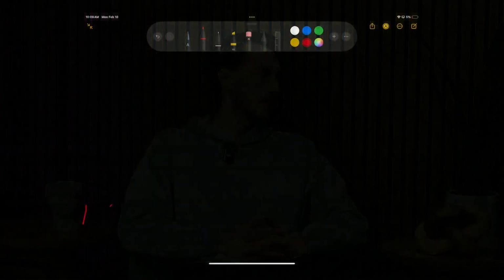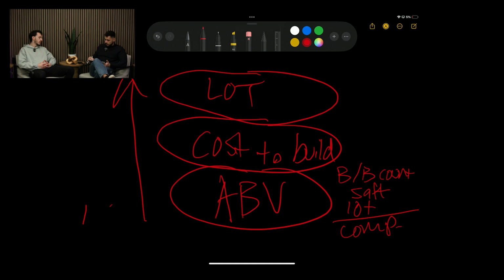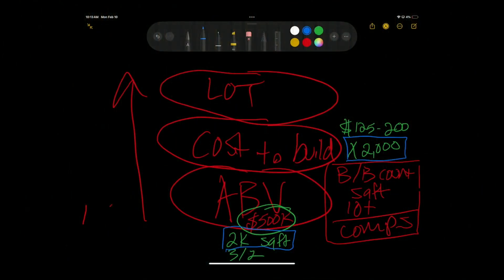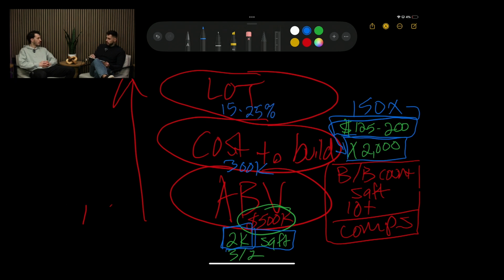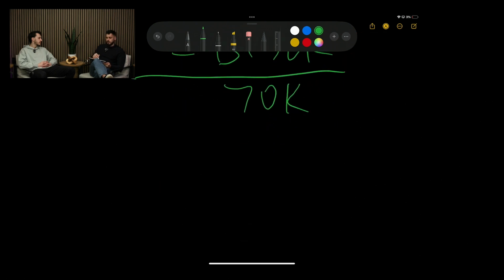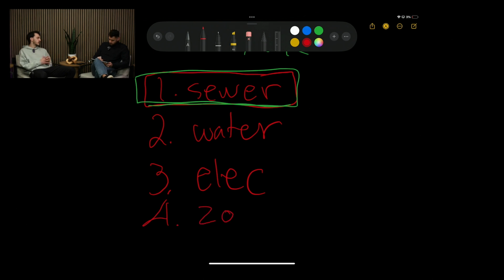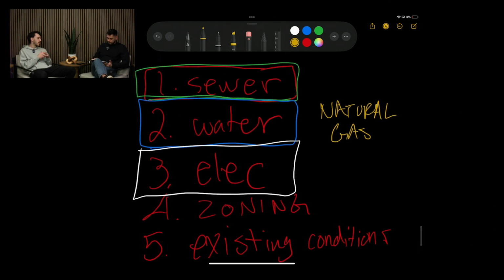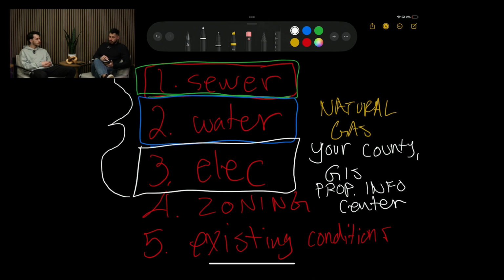Building a House in 7 Steps | Step 2: Underwriting Your Build